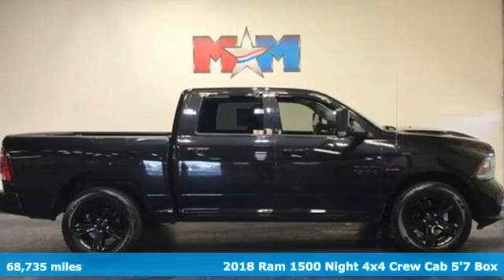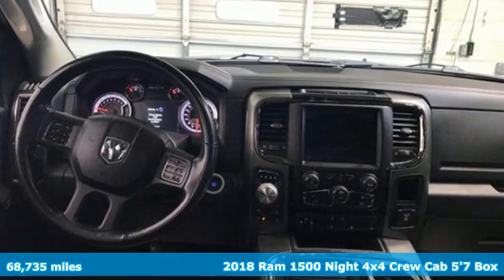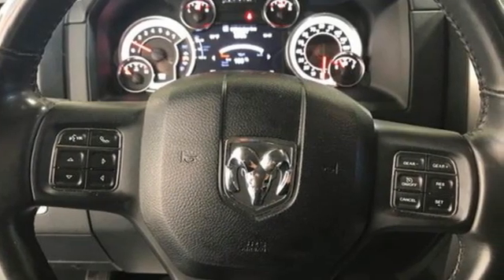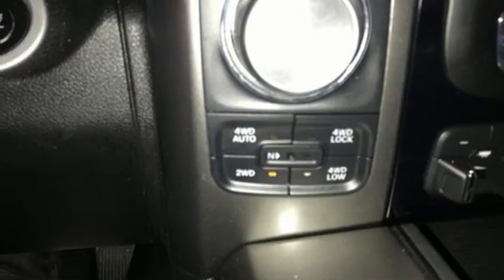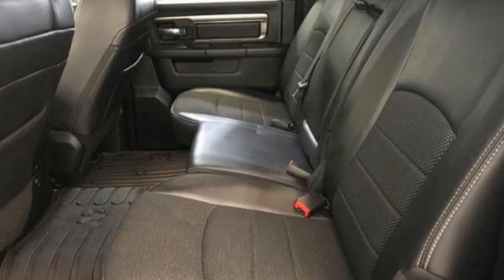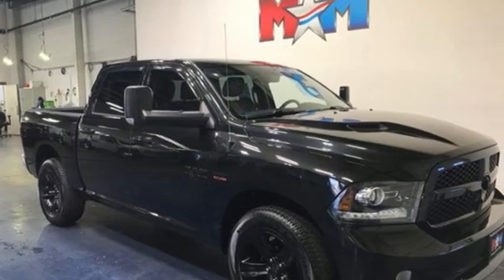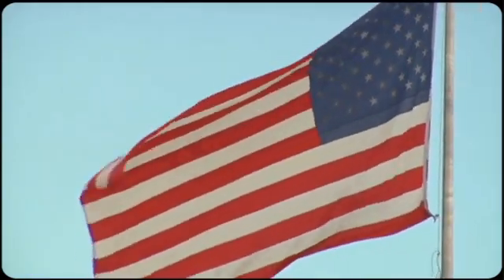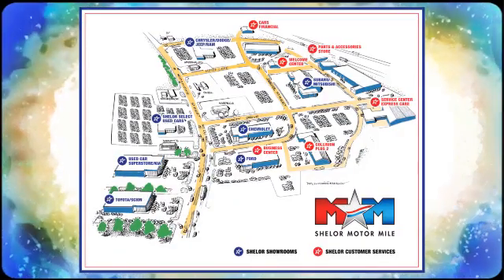Used 2018 Ram 1500 Christiansburg VA Blacksburg, VA DC200988A - SOLD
Year: 2018
Make: Ram
Model: 1500
Trim: Crew Cab Pickup
Engine: 5.7L 8 Cylinder Engine
Transmission: 8-Speed A/T
Color: Brilliant Black Crystal Pearlcoat
Interior: Black
Mileage: 68735
Stock #: DC200988A
VIN: 1C6RR7MT3JS157884
Extra Clean. $1,100 below NADA Retail! Navigation, Heated Seats, 4x4, Aluminum Wheels, Dual Zone A/C, Back-Up Camera, Smart Device Integration, Onboard Communications System, iPod/MP3 Input, Trailer Hitch, CONVENIENCE GROUP CLICK ME!br /br /KEY FEATURES INCLUDEbr /4x4, Heated Driver Seat, Back-Up Camera, iPod/MP3 Input, Onboard Communications System, Aluminum Wheels, Dual Zone A/C, Smart Device Integration, WiFi Hotspot, Apple CarPlay, Heated Seats. MP3 Player, Privacy Glass, Steering Wheel Controls, Child Safety Locks, Electronic Stability Control. br /br /OPTION PACKAGESbr /ENGINE: 5.7L V8 HEMI MDS VVT, RADIO: UCONNECT 4C NAV W/8.4 DISPLAY SiriusXM Traffic Plus, GPS Navigation, SiriusXM Travel Link, SPORT PERFORMANCE HOOD, TRAILER TOW MIRRORS & BRAKE GROUP Trailer Brake Control, Black Exterior Mirrors, Class IV Receiver Hitch, Power Black Trailer Tow Mirrors, Trailer Tow Mirrors, CONVENIENCE GROUP KEYLESS-GO, Remote Proximity Keyless Entry, Auto High Beam Headlamp Control, Rain Sensitive Windshield Wipers, TRANSMISSION: 8-SPEED AUTOMATIC (8HP70), ANTI-SPIN DIFFERENTIAL REAR AXLE, QUICK ORDER PACKAGE 26Q NIGHT: Engine: 5.7L V8 HEMI MDS VVT, Transmission: 8-Speed Automatic (8HP70), Black Exterior Truck Badging, Black Ram Head Tailgate Badge, 4x4 Flat Black Badge, Flat Black Ram 1500 Badge, Flat Black 5.7L Hemi Badge, Dual Rear Exhaust w/Bright Tips, Black Painted Honeycomb Grille, Black Ram Tailgate Nameplate, Ram 1500 Night Special Edition. Originally bought here, Local Trade-In br /br /AFFORDABLEbr /AutoCheck One Owner br /br /OUR OFFERINGSbr /At Shelor Motor Mile we have a price and payment to fit any budget. Our big selection means even bigger savings! Need extra spending money? Shelor wants your vehicle, and we're paying top dollar! br /br /Tax DMV Fees & $597 processing fee are not included in vehicle prices shown and must be paid by the purchaser. Vehicle information and equipment is based off standard equipment as decoded from VIN and may vary from vehicle to vehicle.br / Chevrolet Ford Chrysler Dodge Jeep & Ram prices include current factory rebates and incentives some of which may require financing through the manufacturer and/or the customer must own/trade a certain make of vehicle. Residency restrictions apply see dealer for details and restrictions. All pricing and details are believed to be accurate but we do not warrant or guarantee such accuracy. The prices shown above may vary from region to region as will incentives and are subject to change.